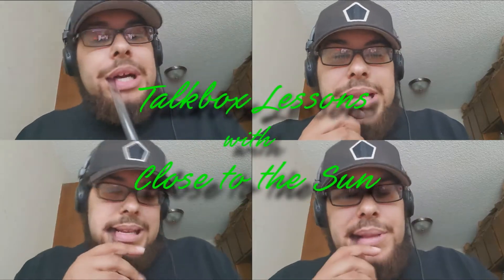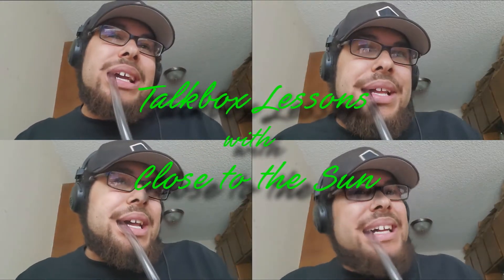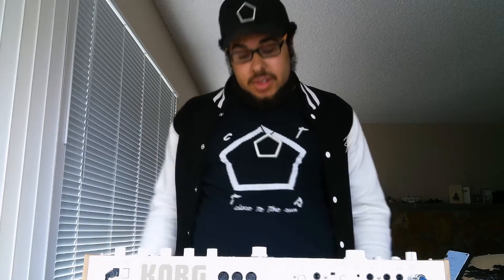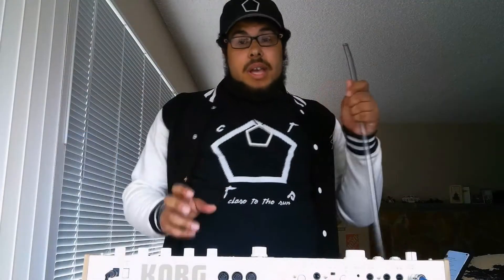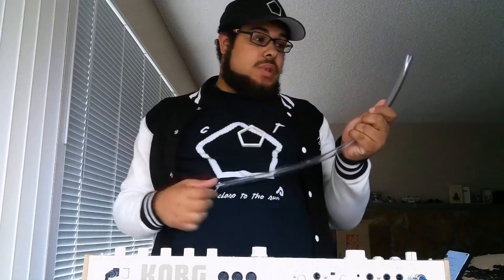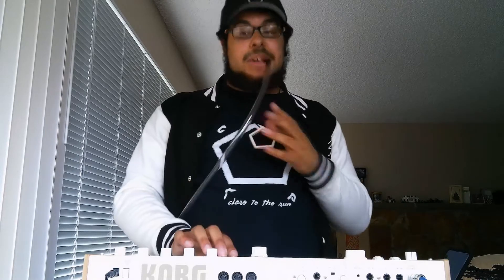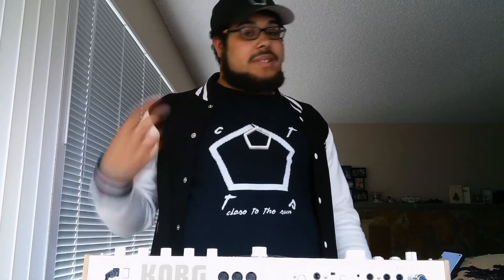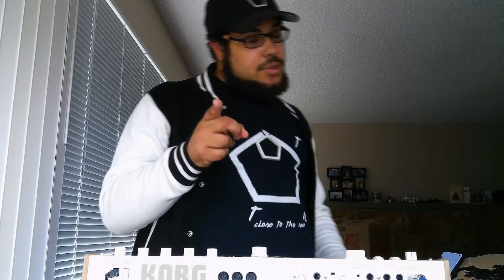Talkbox Lessons with Close to the Sun - Episode 1: What is a Talkbox?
The first episode in my five part talkbox tutorial series! We discuss what a talkbox is and how it's used.